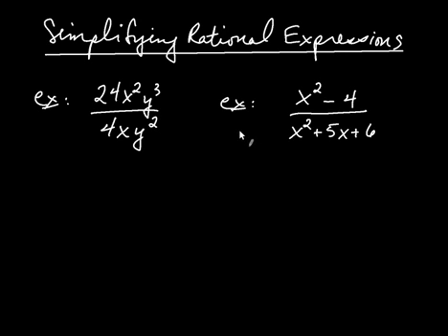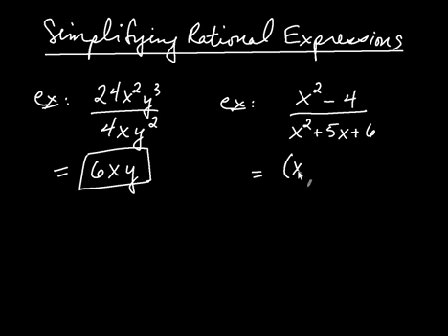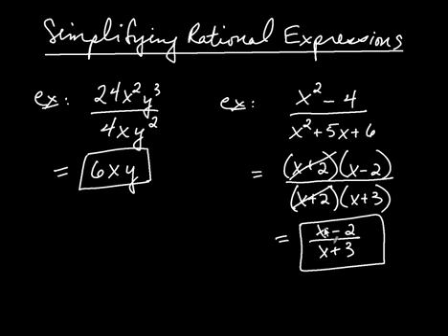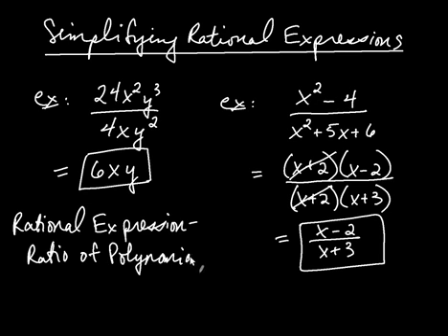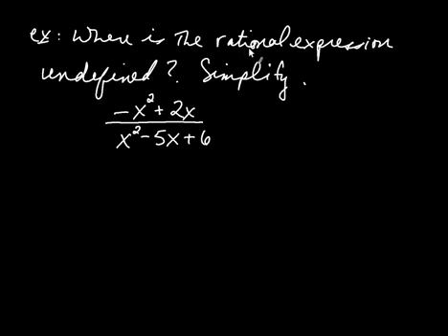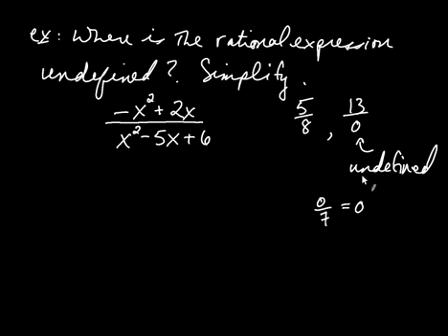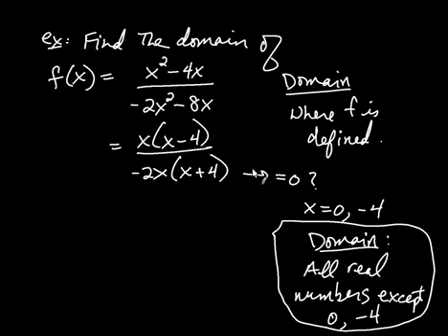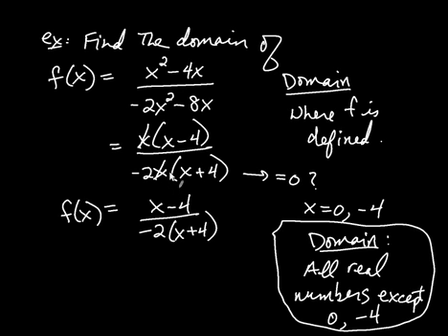Simplifying Rational Expressions